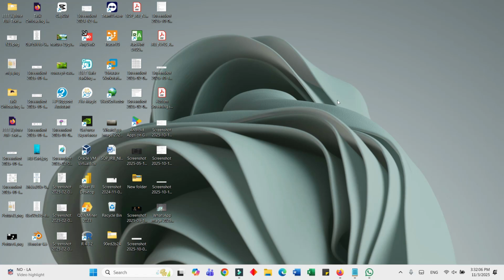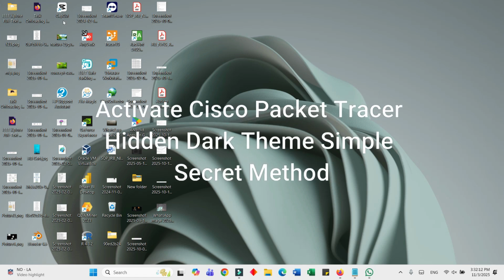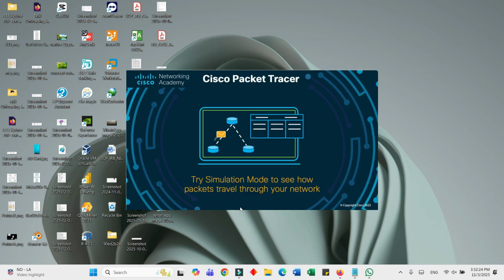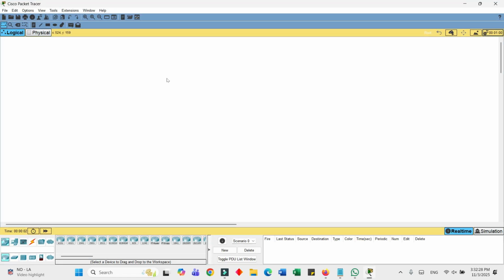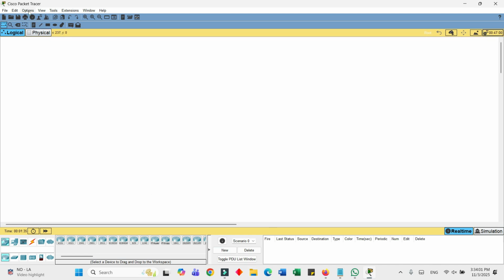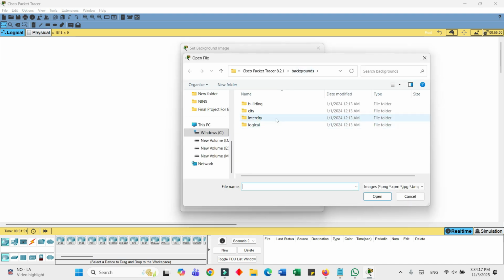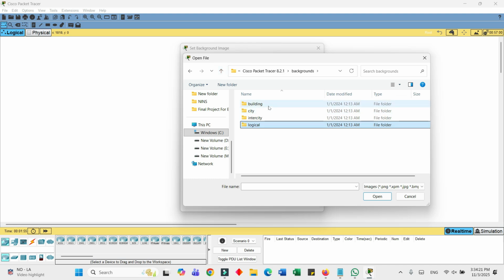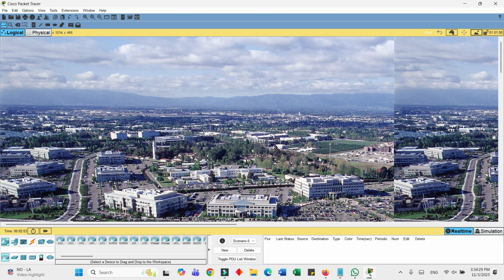Activate Cisco Packet Tracer Hidden Dark Theme Simple Secret Method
Learn Tired of the bright white Cisco Packet Tracer interface? 🌞 Switch to the hidden dark mode and give your eyes a break! 👀
In this video, I’ll show you the simple secret method to activate Cisco Packet Tracer’s hidden dark theme — no coding, no extensions, just one quick tweak! ⚙️

✅ Works for all versions (7.3, 8.0, 8.1, 8.2, 8.2.1)
✅ Perfect for late-night networking labs 🌙

💡 Timestamps (optional):

0:00 Intro
0:30 Why use Dark Mode
1:00 Step-by-step method
3:00 Bonus Tip
4:00 Final Look

B.Sc(CSE),M.Sc(CSE)
CCNA, CCNP, RHCSA, RHCE, RHCVA,
RedHat OpenStack-200,